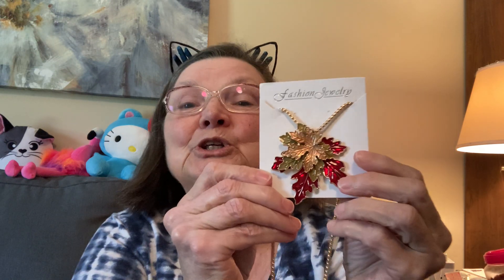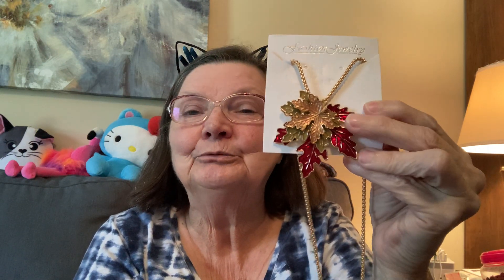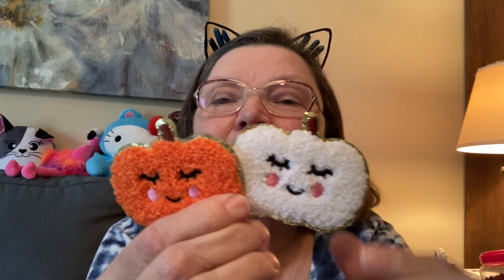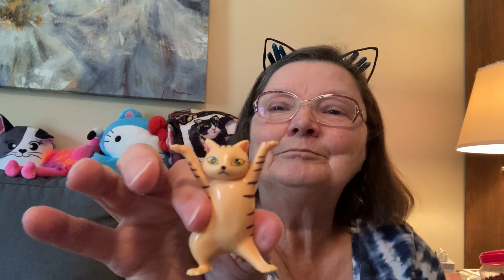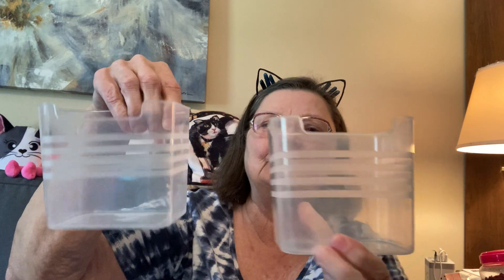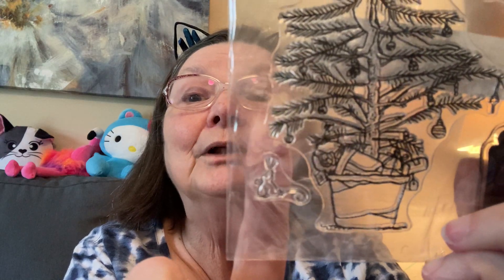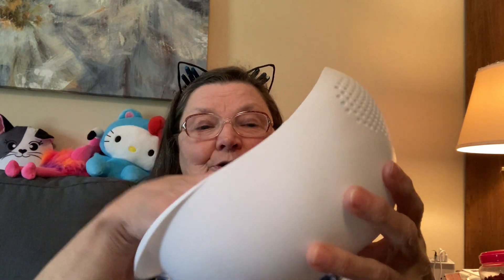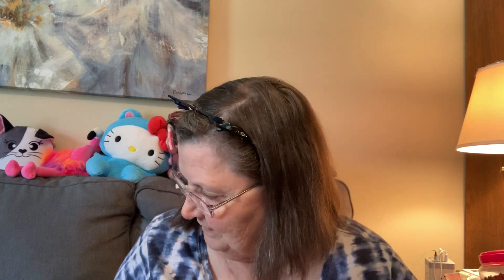Fun Fall Crafty Temu Haul